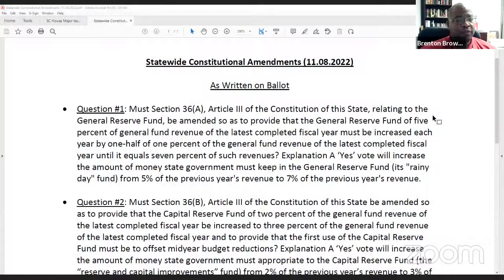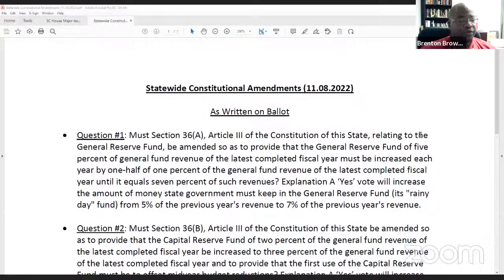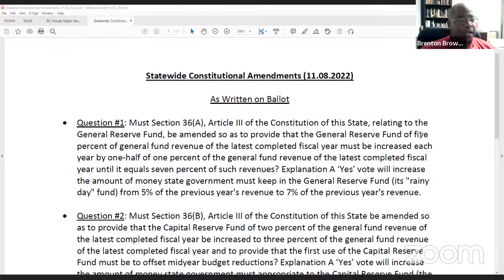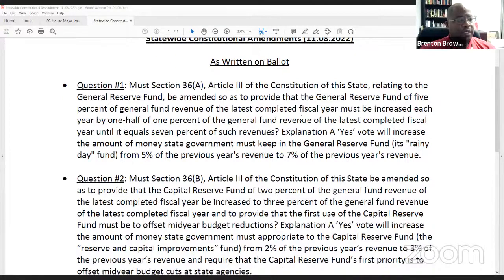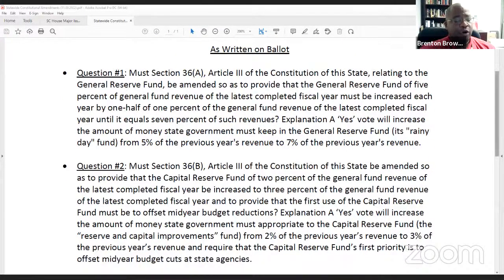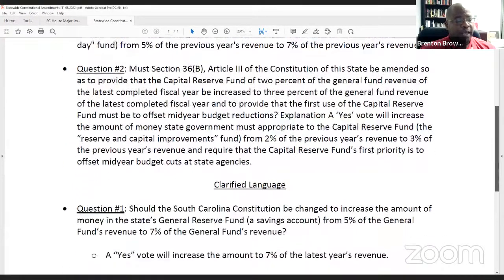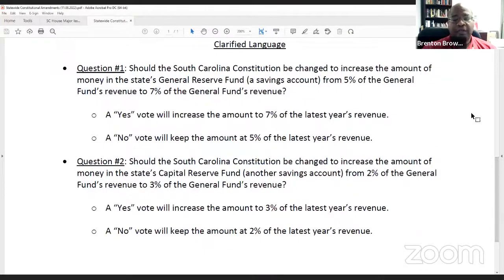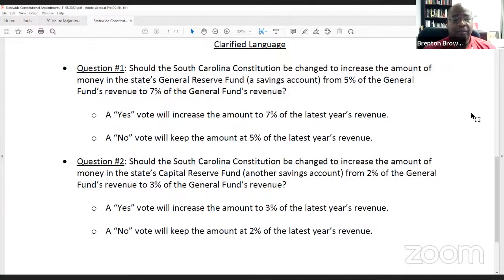Small and Minority Business Advisory Committee Meeting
The South Carolina Commission for Minority Affairs' Small and Minority Business Advisory Committee Meeting